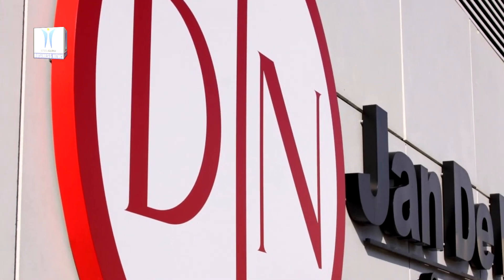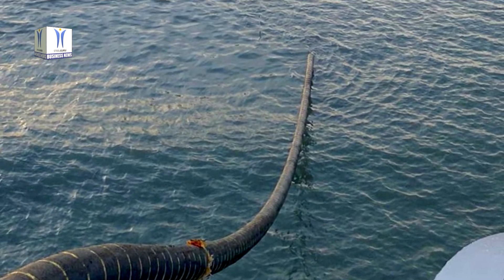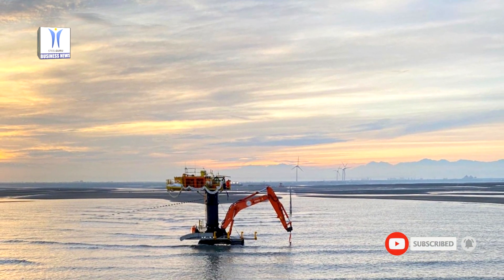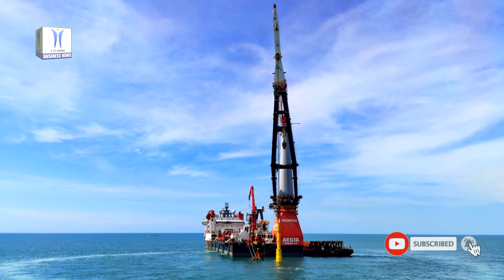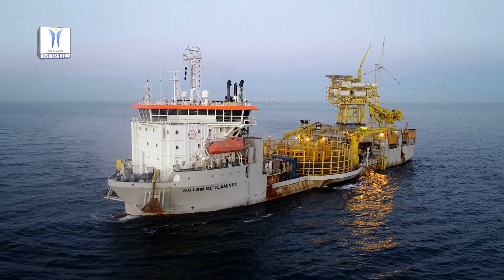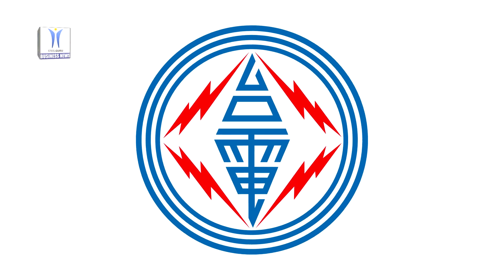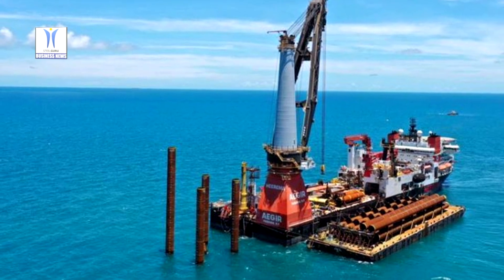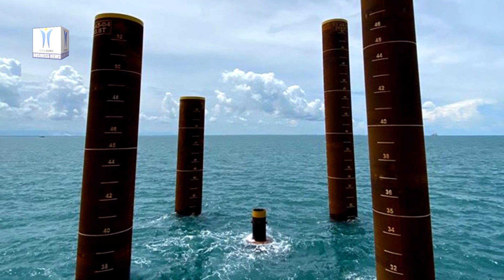Offshore Foundation Installation Starts at TPC Offshore Wind Farm in Taiwan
Jan De Nul Group has started offshore installation activities for the TPC Offshore Wind Farm. The first twelve pin piles have been installed and the first export cable has been connected to shore near Fangyuan in Changhua County, on the West Coast of Taiwan. The TPC Offshore Wind Farm consists of 21 offshore wind turbines on pre-piled jackets, each anchored to the seabed by four steel pin piles. In a first phase, Jan De Nul Group will install 44 pin piles for 11 jackets, of which 12 are installed. Forty more pin piles are shipped from the fabrication yard in South Korea to Taiwan in the coming weeks. For this foundation installation campaign, Jan De Nul Group chartered the offshore installation vessel Aegir from the Dutch company, Heerema Marine Contractors.

Simultaneously, Jan De Nul’s cable-laying vessel Willem de Vlamingh started with the installation of the submarine export cables. The first out of four cables was successfully pulled to the onshore junction box.

Taiwan Power Company awarded the ‘Offshore Windfarm Phase 1 Project – Demonstration’ contract to the Consortium Jan De Nul-Hitachi on 13 Feb 2018. The project entails the manufacturing and installation of 21 offshore wind turbines, each with a capacity of 5.2 MW.

Jan De Nul Group is responsible for the design, fabrication and installation of the foundations, the installation of the wind turbines, the supply and installation of the cables off- and onshore as well as upgrading an electrical substation. Hitachi Ltd. is in charge of manufacturing, assembly and other works related to the offshore wind turbines with downwind rotor. Particular feature of the design is that the foundations and wind turbines are designed to withstand cyclonic waves and winds, and earthquake loads. Subsequently, the Consortium is responsible over five years for the operation and maintenance of the offshore wind farm.